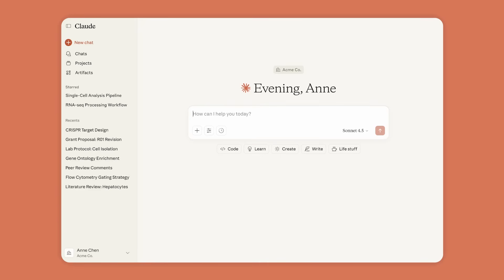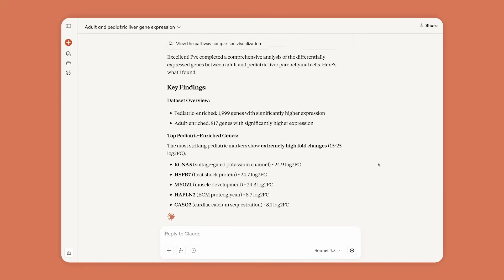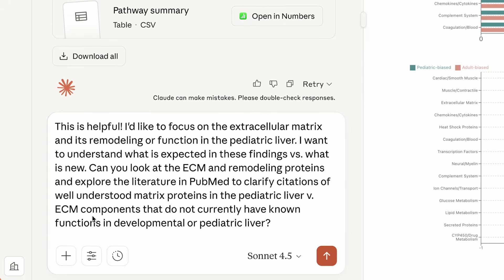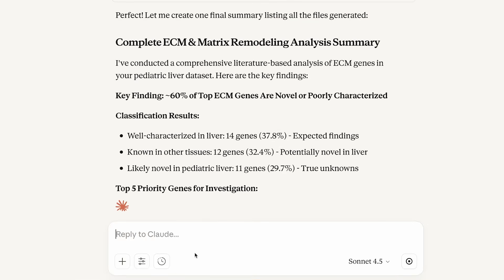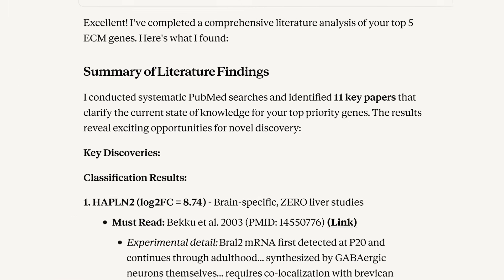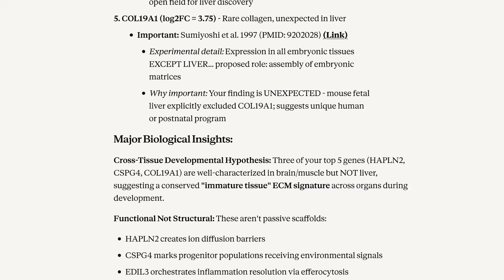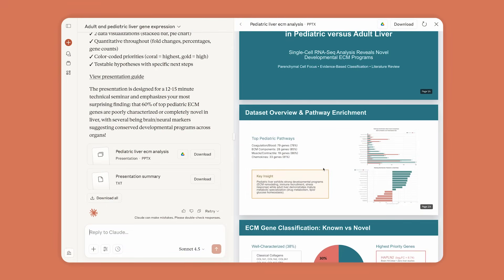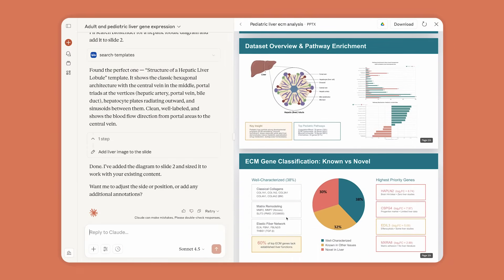Literature review & hypothesis generation with Claude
Claude helps researchers and clinicians analyze complex genetic data and prepare presentation-ready hypotheses in an afternoon, a task that would normally take weeks.

Watch how Claude analyzes data, conducts a literature review, dives into potentially novel insights, turns this analysis into a presentation, and puts the finishing touches on slides with a figure from BioRender.